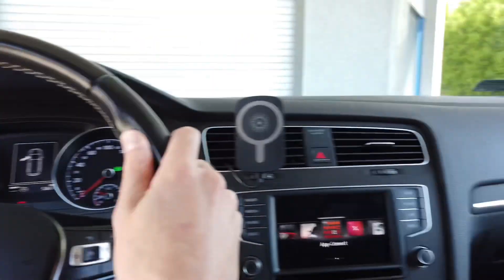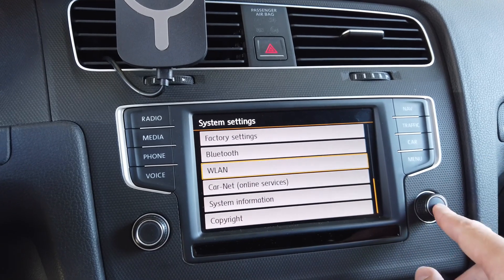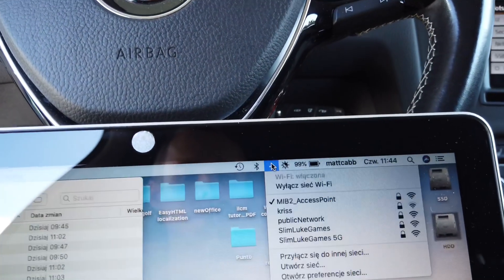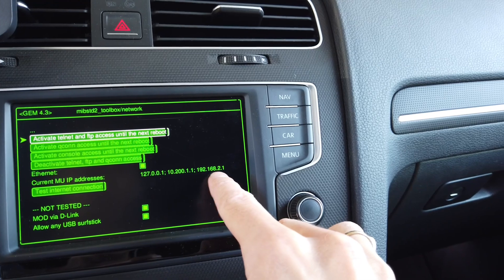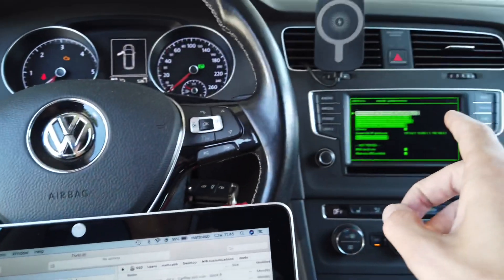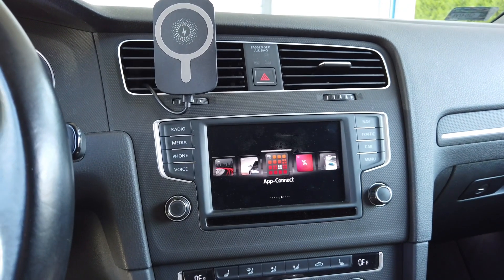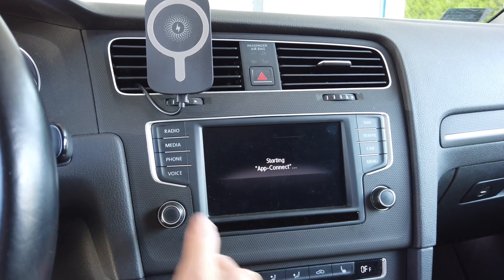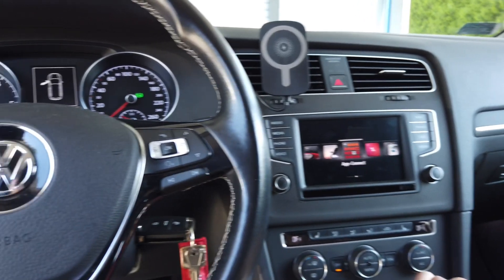MIB2 Technisat FTP filesystem access over WLAN (VW Seat Skoda)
How to directly access MIB2 filesystem in Technisat unit, over FTP, with a WiFi connection. This will let you browse system files and customize some elements of the Infotainment system in your car. You can modify skins, system sounds, backup FEC/SWaP files, alter some of the system configuration files, and more.

ℹ️ Requirements
MIB2 Standard unit, made by Technisat, with GPS navigation and WLAN/WiFi, software not higher than 04xx.
Notebook with FTP client.
Doesn't matter if you have VW (Golf MK7, Passat B8, Polo), Seat (Leon 5F) or Skoda (Octavia 5E) or other VAG car. MIB2 Standard system by Technisat underneath is the same.

🛠 Procedure
1. Make sure that you have enabled developer mode and installed MIB2 STD Toolbox.
2. Create hotspot from the MIB2 Setup screen.
3. Enter MIB2 STD Toolbox, go to network page, and enable FTP access.
4. Connect your notebook with the MIB2 WiFi network
5. Open an FTP app, enter connection details (server: 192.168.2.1, login: root, password: root)
6. Browse the file system, create backup before changing anything.
7. Press and hold volume knob for 10 seconds to reboot MIB2.

0:00 VW Discover Media MIB2
0:16 MIB2 STD Toolbox required
0:30 WiFi hotspot
1:15 Connect with MIB2 hotspot
1:35 Enable FTP and Telnet access
2:22 Setting up FTP client
2:45 Connect with MIB2
3:15 Reboot required
4:45 Siri voice control SFXs